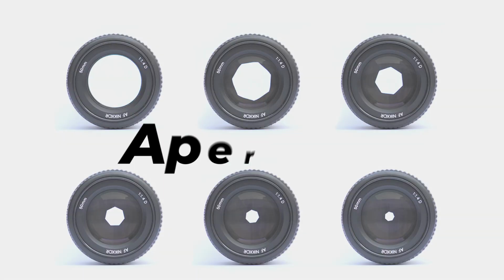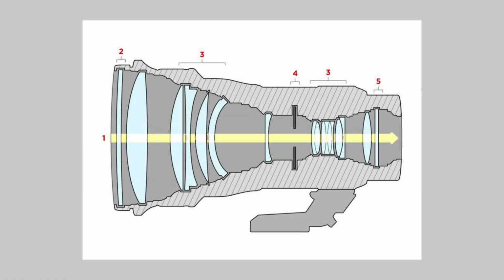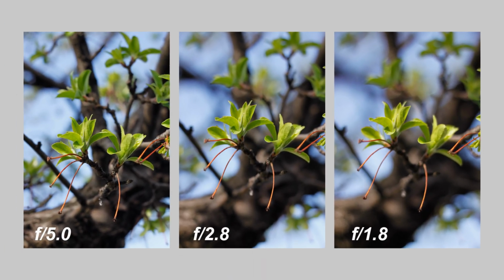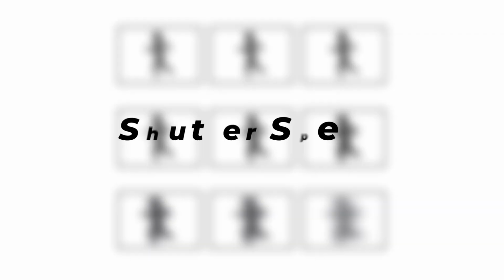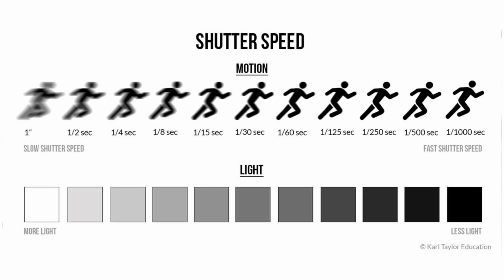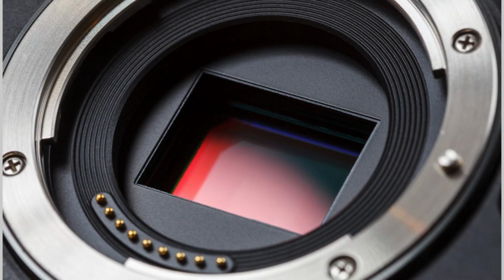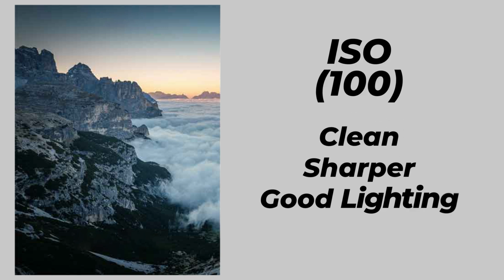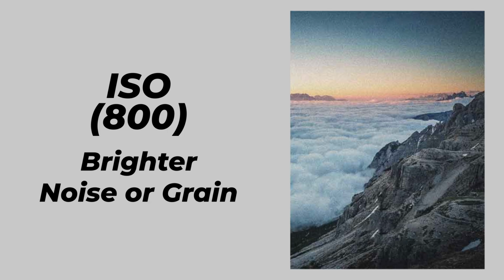Master photography and videography skills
Welcome to Infotalks. Your Ultimate Tech Destination!
Stay updated with the latest in smartphones, gadgets, apps, AI, and future tech. We bring you honest reviews, unboxings, comparisons, and smart tech tips to keep you ahead in the digital world. Whether you're a tech lover or just curious, this is your go-to place.